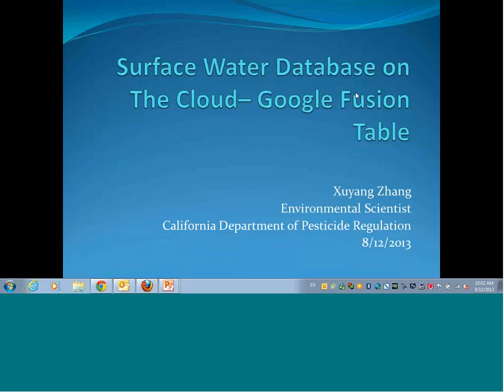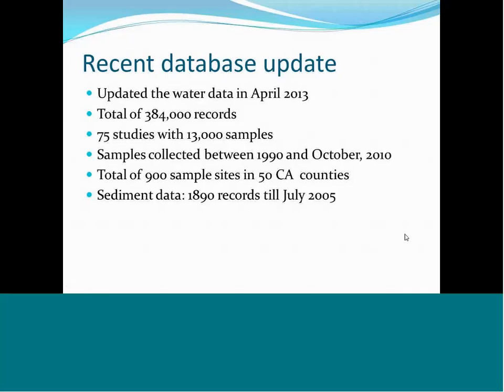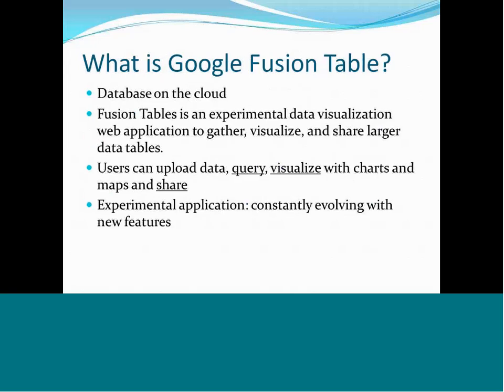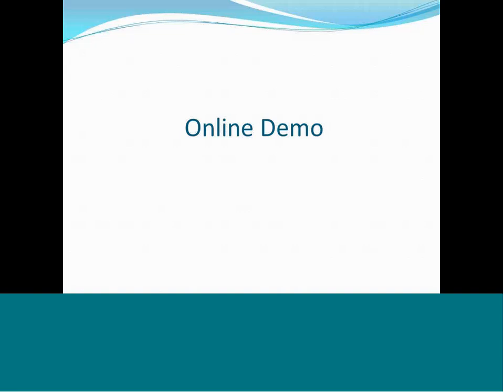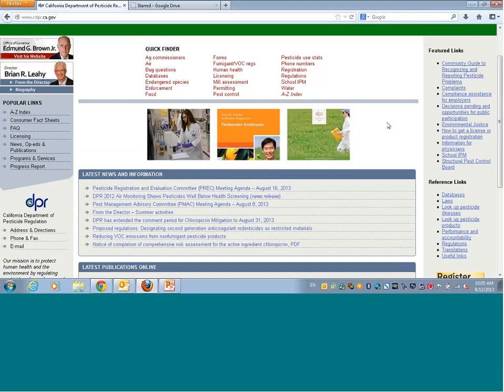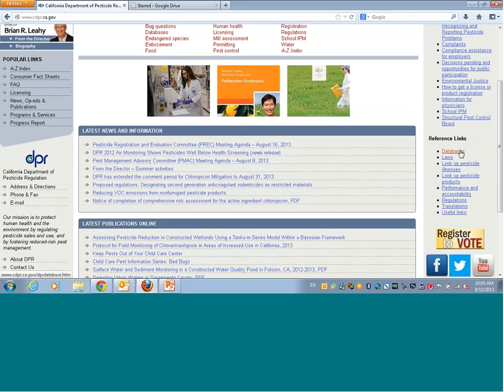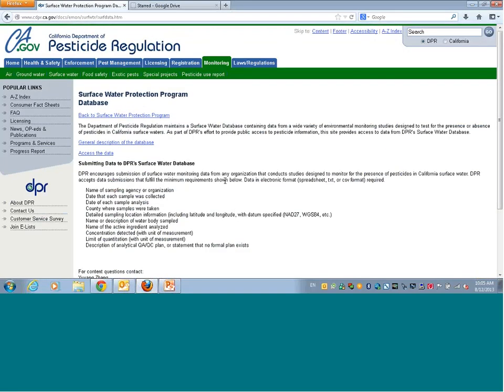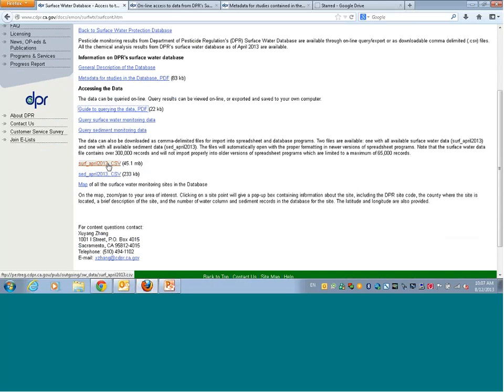DPR's Surface Water Database in Google Fusion Table & ArcGIS map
Xuyang Zhang, PhD
How to query the California Department of Pesticide Regulation's Surface Water Database in Google Fusion Tables and to map sampling locations in ArcGIS.